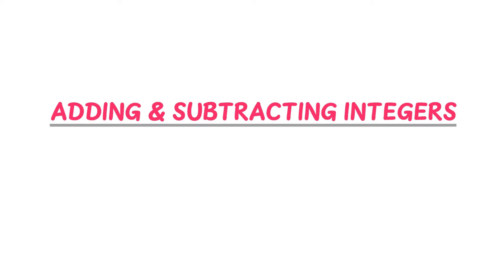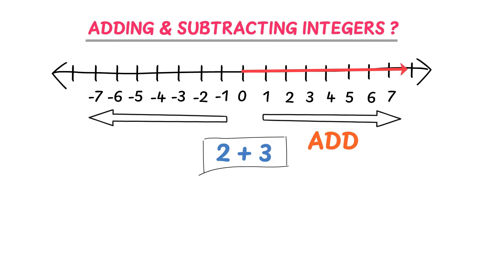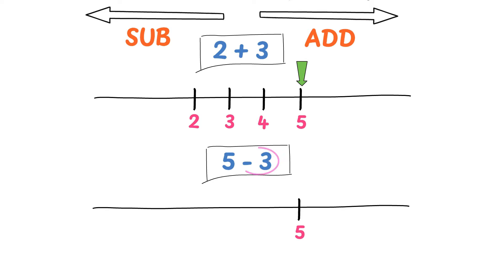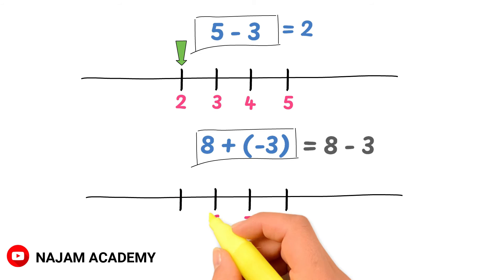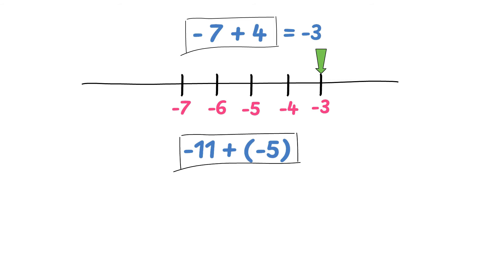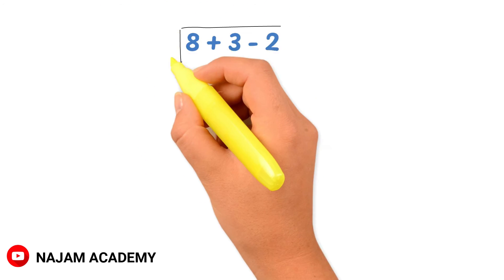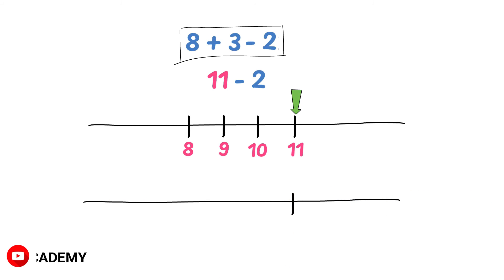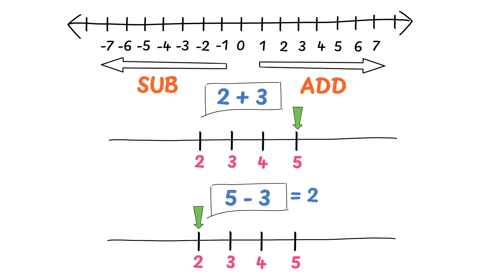Adding and Subtracting Integers Using a Number Line | Simple Method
In this whiteboard animations tutorial, I will teach you about adding and subtracting integers in math.

Integers are numbers that contain all positive numbers and negative numbers except decimal numbers and p by q form numbers. We can add and subtract integers using a number line.

To learn more about adding and subtracting integers, watch this animated lecture till the end.